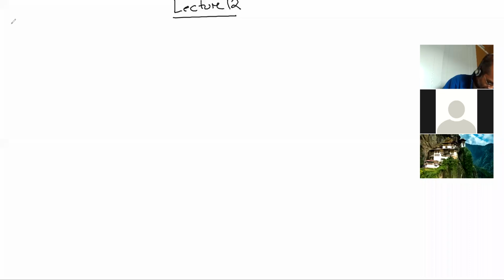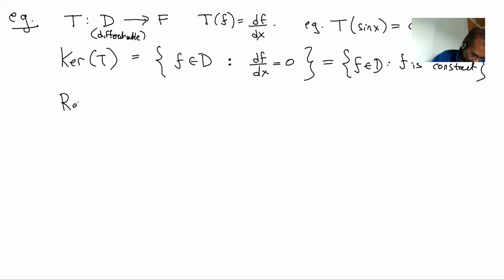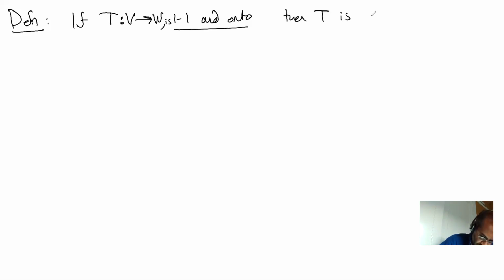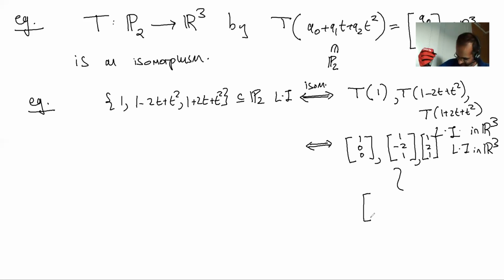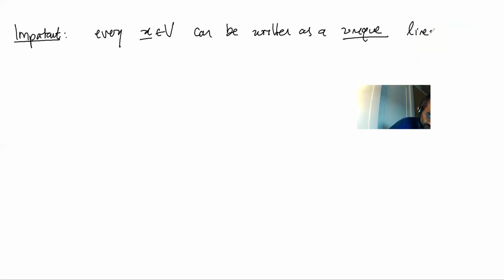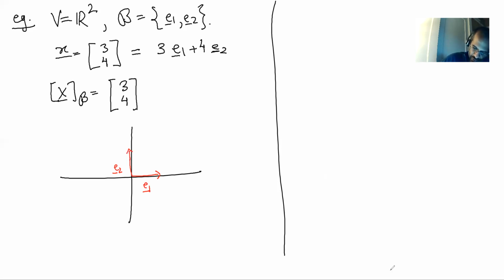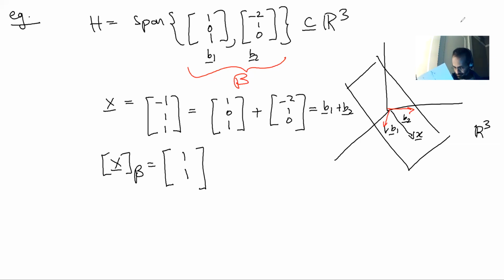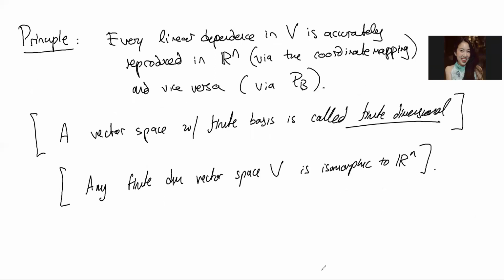Math 54-001 Lecture 12 2/25